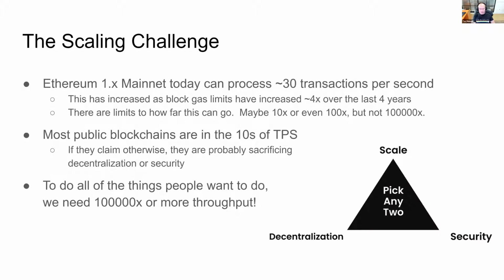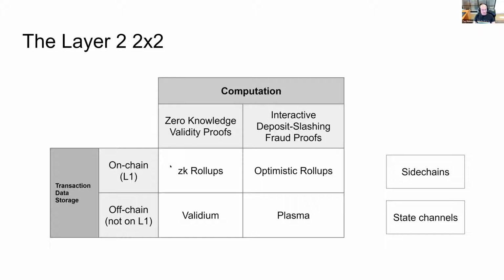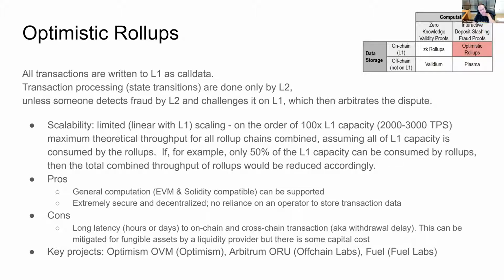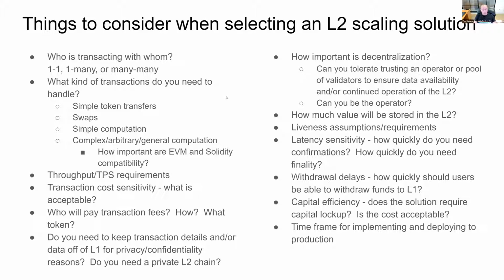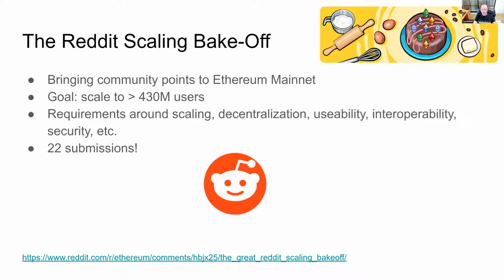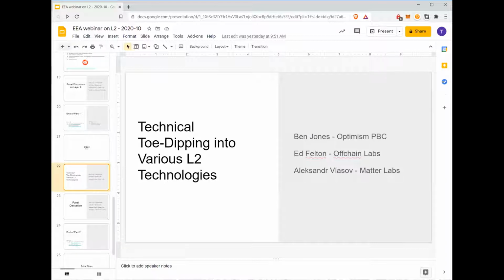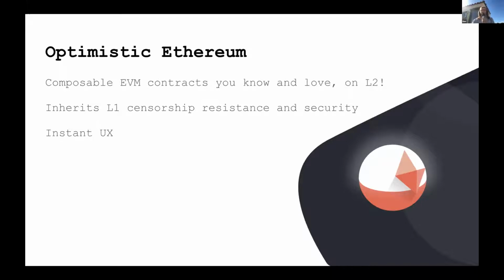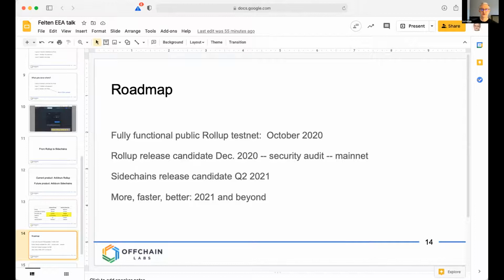EEA Education Series IG, December 2020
Tas Dienes from the Ethereum Foundation takes us on an exploratory journey into the world of Layer 2 scaling solutions for Ethereum. He defines what Layer 2 is, discusses the problems it solves, and puts Layer 2 in context with ETH2.
Tas Dienes, Twitter: @tasdienes